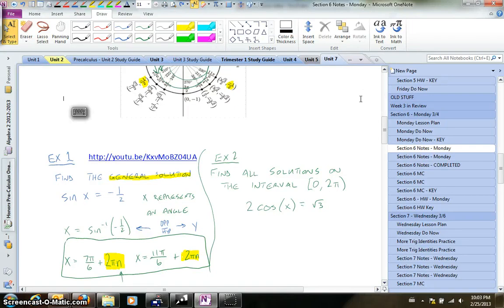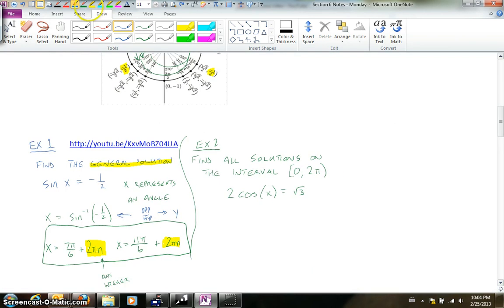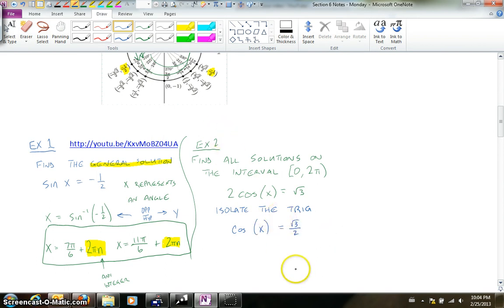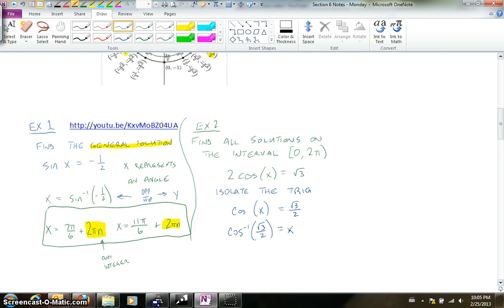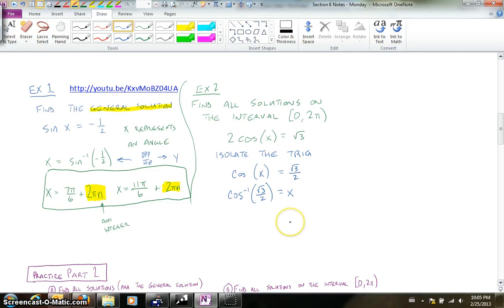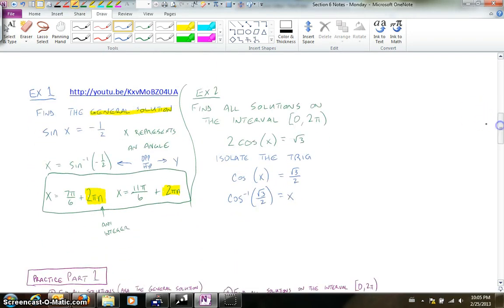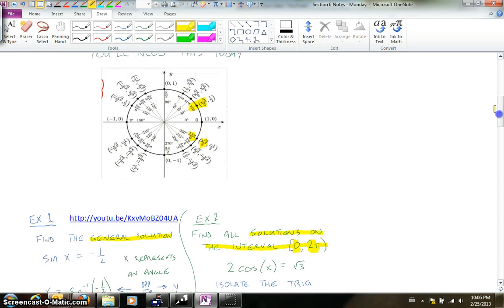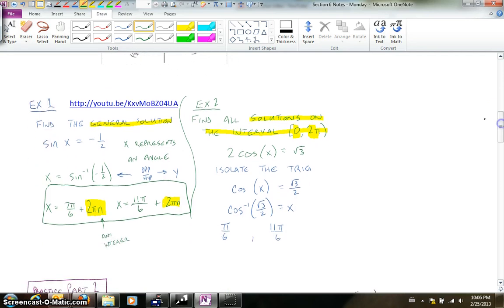Solving Trig Equations on the Interval [0, 2pi) .mp4